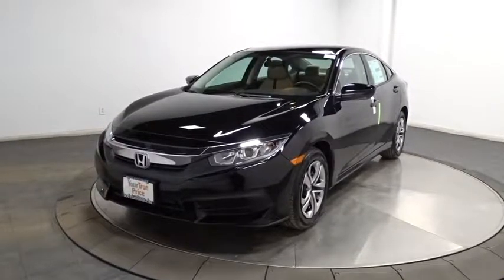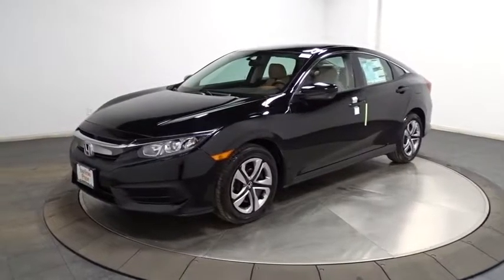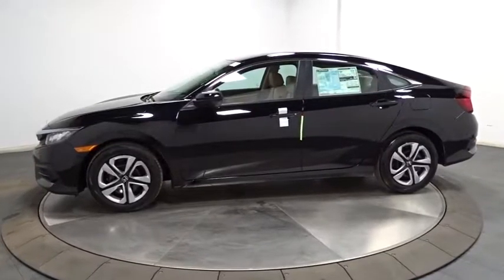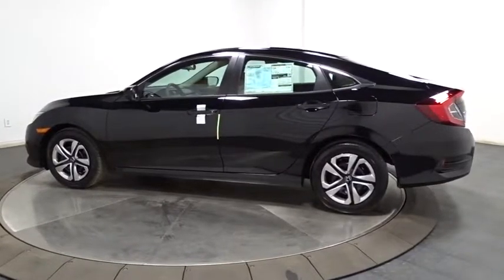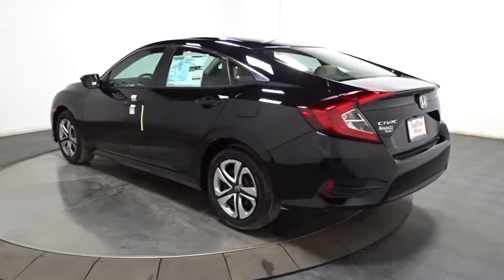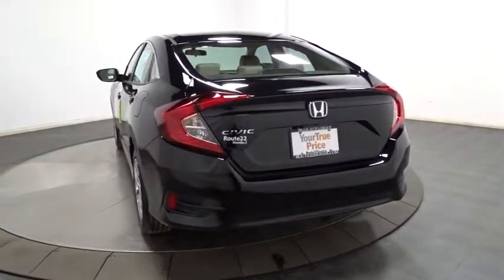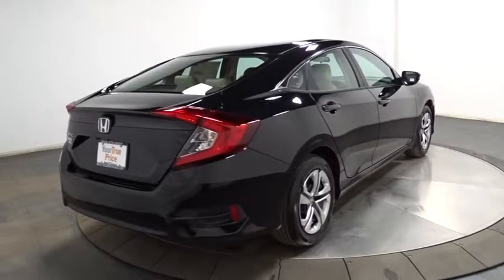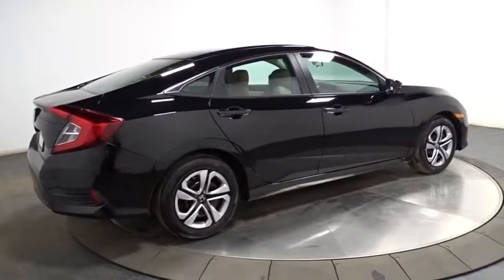2017 Honda Civic Sedan Hillside, Newark, Union, Elizabeth, Springfield, NJ 170556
2017 Honda Civic Sedan
2017 Honda Civic Sedan LX - Stock#: 170556 - VIN#: 19XFC2F59HE204461

Radio w/Seek-Scan, Clock and External Memory Control,1 LCD Monitor In The Front,Radio: 160-Watt AM/FM Audio System -inc: 4 speakers, 5-inch color LCD screen, Bluetooth HandsFreeLink, Bluetooth streaming audio, radio data system (RDS), speed-sensitive volume control (SVC), 1 USB audio interface 1.0-amp charging port in front, illuminated steering wheel-mounted audio controls and integrated rear-window antenna,Body-Colored Rear Bumper,Steel Spare Wheel,Clearcoat Paint,Fixed Rear Window w/Defroster,Fixed Interval Wipers,Body-Colored Front Bumper,Wheels: 16 w/Full Covers,Black Side Windows Trim,Trunk Rear Cargo Access,Body-Colored Door Handles,Grille w/Chrome Bar,Fully Galvanized Steel Panels,Compact Spare Tire Mounted Inside Under Cargo,Light Tinted Glass,Tires: P215/55R16 93H AS,Fully Automatic Projector Beam Halogen Daytime Running Headlamps w/Delay-Off,Body-Colored Power Side Mirrors w/Manual Folding,Power 1st Row Windows w/Driver And Passenger 1-Touch Up/Down,Engine Immobilizer,Air Filtration,FOB Controls -inc: Trunk/Hatch/Tailgate,Systems Monitor,HVAC -inc: Underseat Ducts,Metal-Look Gear Shift Knob,Outside Temp Gauge,Driver And Passenger Visor Vanity Mirrors,Digital/Analog Display,1 12V DC Power Outlet,Driver Foot Rest,Instrument Panel Bin, Driver / Passenger And Rear Door Bins,Front Cupholder,Full Folding Bench Front Facing Fold Forward Seatback Rear Seat,4-Way Passenger Seat -inc: Manual Fore/Aft Movement,Interior Trim -inc: Metal-Look Instrument Panel Insert, Metal-Look Door Panel Insert, Metal-Look Console Insert and Metal-Look Interior Accents,Full Carpet Floor Covering -inc: Carpet Front And Rear Floor Mats,Carpet Floor Trim and Carpet Trunk Lid/Rear Cargo Door Trim,Power Fuel Flap Locking Type,Full Cloth Headliner,Automatic Air Conditioning,Glove Box,Delayed Accessory Power,Manual Adjustable Rear Head Restraints,Fade-To-Off Interior Lighting,Gauges -inc: Speedometer, Odometer, Tachometer and Trip Odometer,Manual Tilt/Telescoping Steering Column,Reclining Front Bucket Seats -inc: driver seat manual height adjustment and adjustable head restraints,Seats w/Cloth Back Material,Cargo Space Lights,Day-Night Rearview Mirror,Front Map Lights,Valet Function,Perimeter Alarm,Power Rear Windows,6-Way Driver Seat -inc: Manual Fore/Aft Movement,Full Floor Console w/Covered Storage and 1 12V DC Power Outlet,Power Door Locks w/Autolock Feature,Sliding Front Center Armrest,Cruise Control w/Steering Wheel Controls,Remote Releases -Inc: Power Cargo Access,Remote Keyless Entry w/Integrated Key Transmitter, Illuminated Entry and Panic Button,Cloth Seat Trim,Electric Power-Assist Speed-Sensing Steering,Front-Wheel Drive,Transmission: Continuously Variable (CVT),Strut Front Suspension w/Coil Springs,12.4 Gal. Fuel Tank,Multi-Link Rear Suspension w/Coil Springs,4-Wheel Disc Brakes w/4-Wheel ABS, Front Vented Discs, Brake Assist, Hill Hold Control and Electric Parking Brake,Front And Rear Anti-Roll Bars,Gas-Pressurized Shock Absorbers,Single Stainless Steel Exhaust,Engine: 2.0L I-4 DOHC 16-Valve i-VTEC,Airbag Occupancy Sensor,Dual Stage Driver And Passenger Seat-Mounted Side Airbags,Side Impact Beams,Rear Child Safety Locks,Back-Up Camera,Curtain 1st And 2nd Row Airbags,Low Tire Pressure Warning,ABS And Driveline Traction Control,VSA Electronic Stability Control (ESC),Outboard Front Lap And Shoulder Safety Belts -inc: Rear Center 3 Point, Height Adjusters and Pretensioners,Dual Stage Driver And Passenger Front Airbags